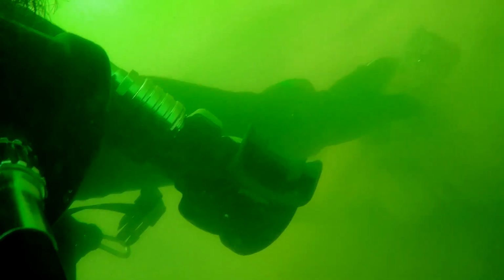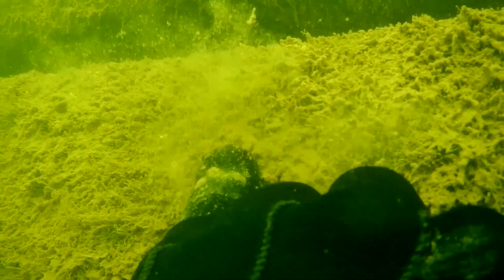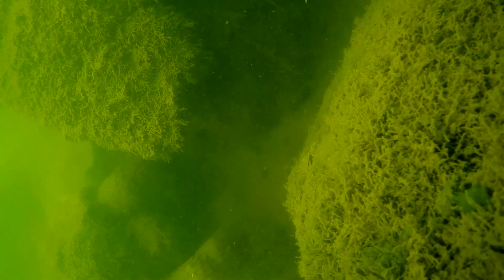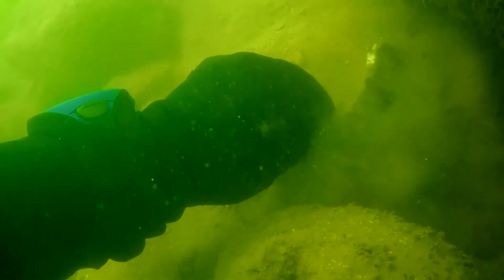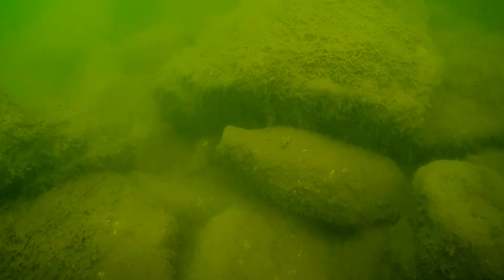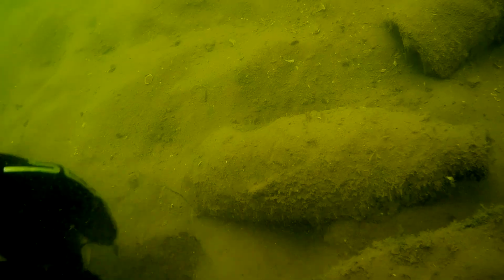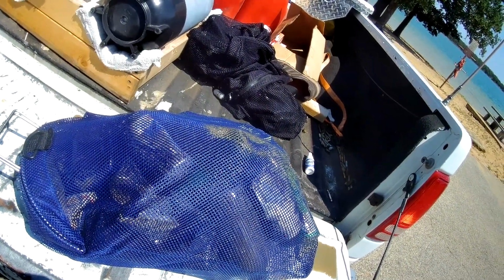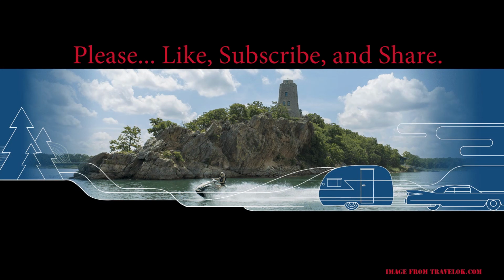Lake Murray, Ardmore Oklahoma. Cleaning up the trash under water.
Went down to Lake Murray in Ardmore Oklahoma and cleaned up trash while in the water.  Lots of old glass beer bottles and steel beer cans with some other stuff as well.  I figure time under water is time under water so why not, plus searching for the stuff kind of made it fun.  Saw a few fish while I was there as well and made things a little bit cleaner when I was done.  I have about 4 hours of footage from that day but this is what I have went through and edited from my first dive of the day.  When I was done I probably had 40 to 50 pounds of trash and muck in my back that you will see at the end.

Don't forget to do those things that everyone on YouTube has been teaching you, the thumbs up button's will keep me making more video's so if you like them or not the only button that counts is the thumbs up.  That other button is a fiction of your imagination!!

And if you did and want to kick me a couple bones for the repairs on my truck (probably a blown head-gasket which is going to really SUCK and honestly I need to do a rebuild since it's got over 200K miles on it or just replace which either way is going to run about 3000 bucks) 17pEPchqZrjVHv8oN3jKMDZp23A24j4Jj is the place for BitCoin and I will be setting some other stuff up later on.  Or you can kick me a coffee